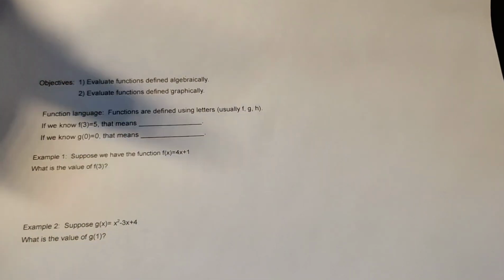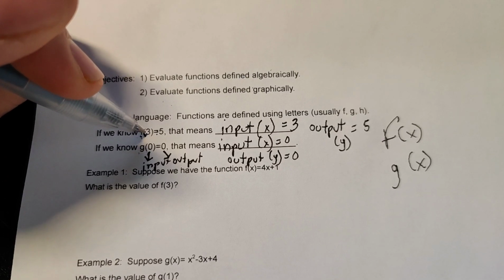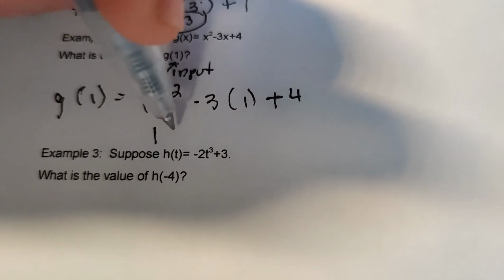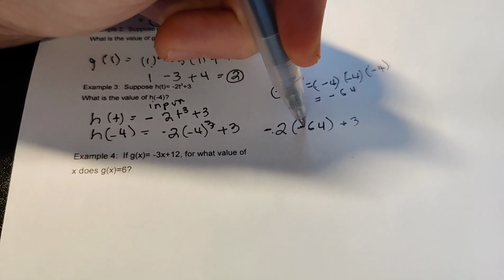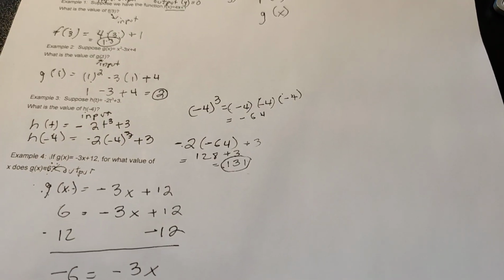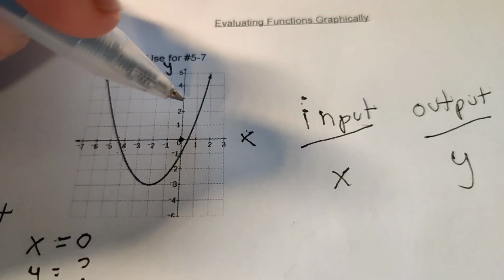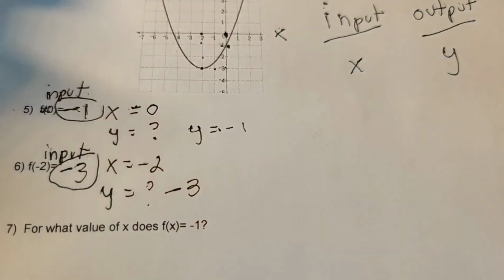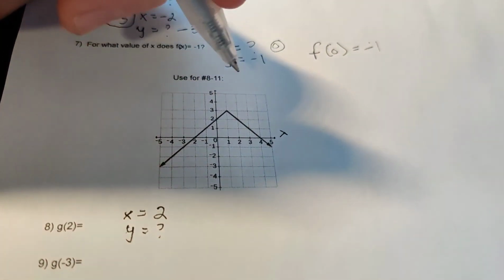Evaluating Functions (Checklist #5): Part 1